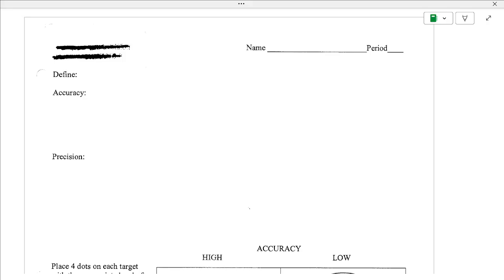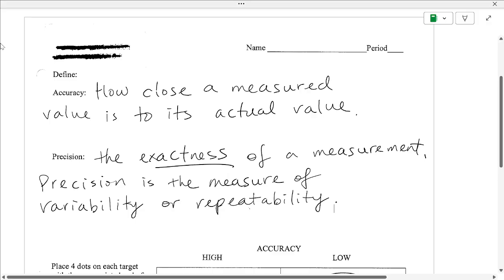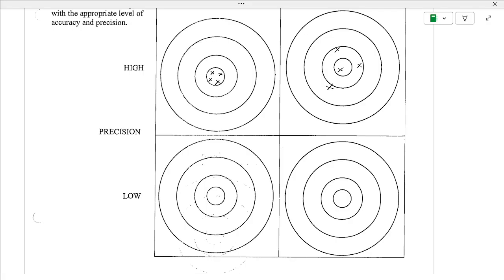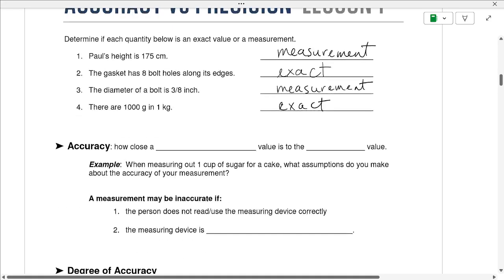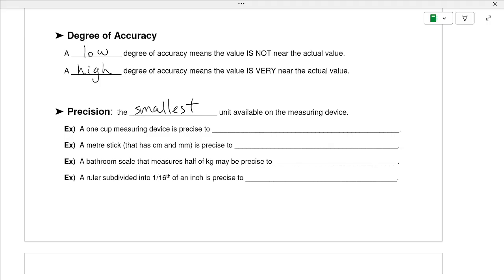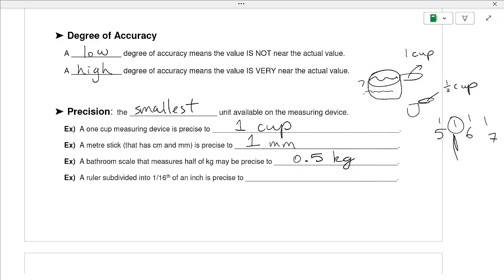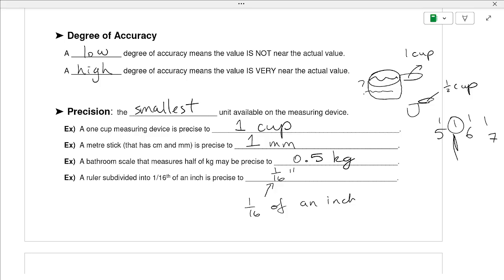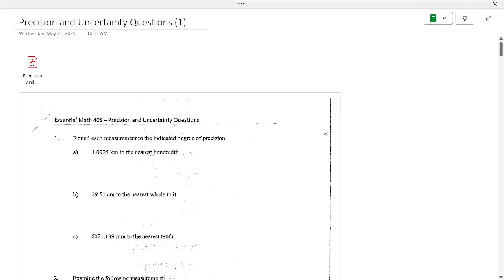MES40S Precision and Uncertainty Lesson 1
Lesson 1 of the Precision and Uncertainty unit